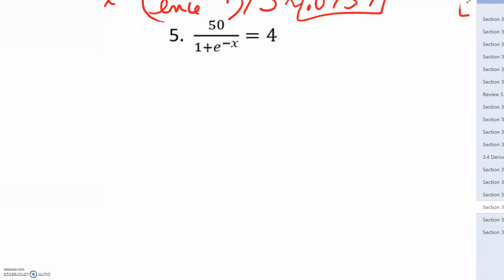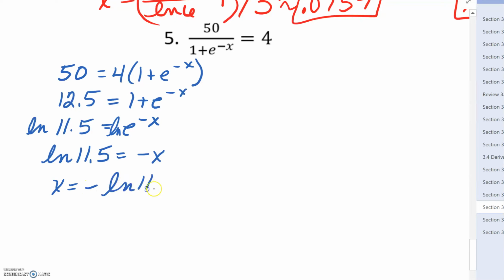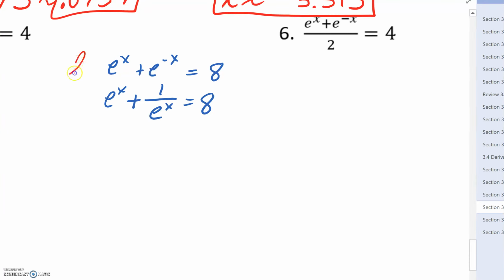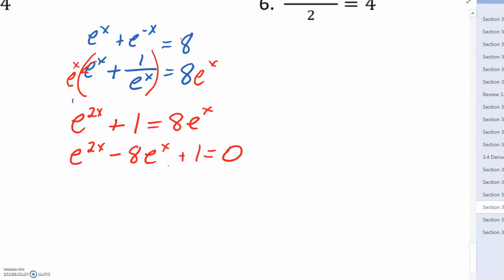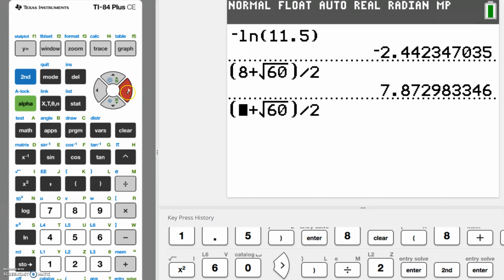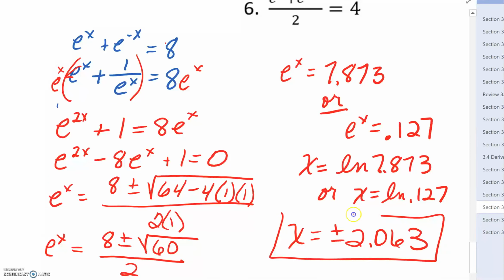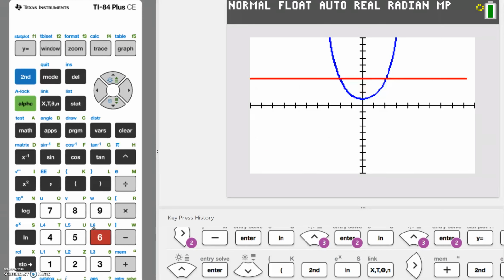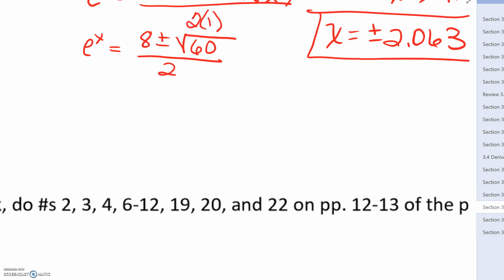Notes 3.5 - Equation Solving and Modeling - Part 2